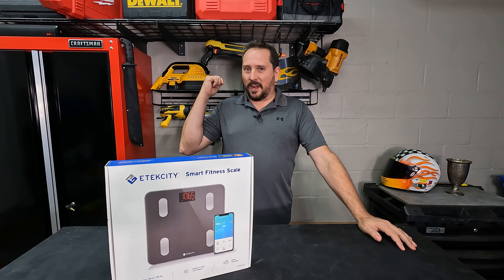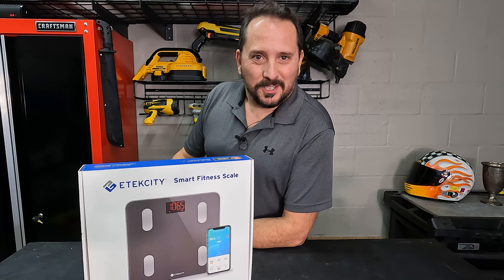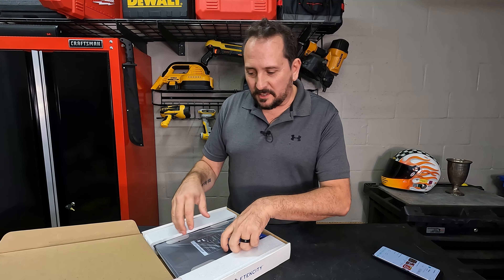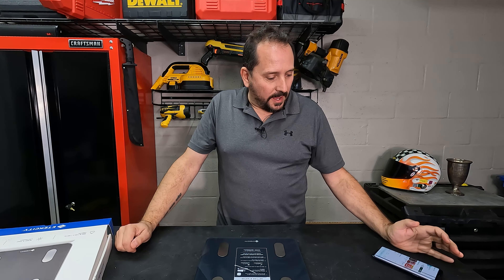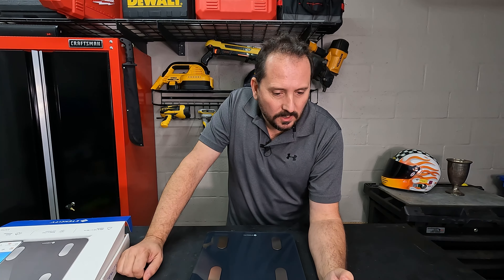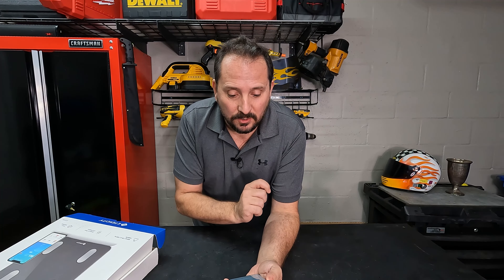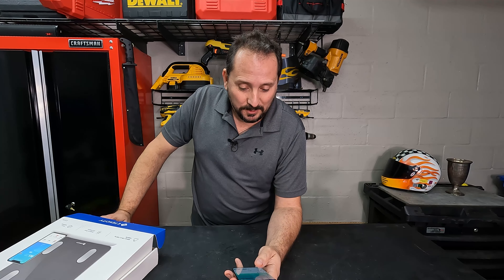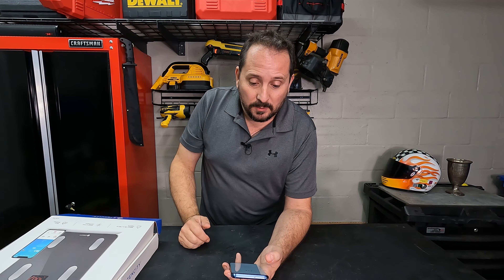Etekcity Scales for Body Weight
Etekcity Scales for Body Weight, Bathroom Digital Weight Scale for Body Fat, Smart Bluetooth Scale for BMI, and Weight Loss, Sync 13 Data with Other Fitness Apps, Black, 11x11 Inch

First-Rate Quality: Don't settle for less. As the no.1 selling brand of body weight scales in the US, Etekcity is known for innovative and high-performing products. (Source: Stackline/Retail Intelligence, U.S. Amazon Data Market Share, February 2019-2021)
Voice Command: "Alexa, ask VeSync how much weight I have lost this month." Connect the VeSync app to Amazon Alexa to let your results speak for themselves.
13 Essential Measurements: Weight alone doesn't necessarily give a clear indication of good health. Etekcity smart scales use advanced BIA technology to measure 13 biometrics, including body fat, muscle mass, and BMI, with just one step onto the scale
Consistent Results: Try weighing first thing in the morning, before eating or drinking, and with minimal clothing so you can make the most out of this scale to track your progress
Weigh Smarter: Pair your scale with the free VeSync app, using Bluetooth to easily track progress and gain insight about your fitness routine